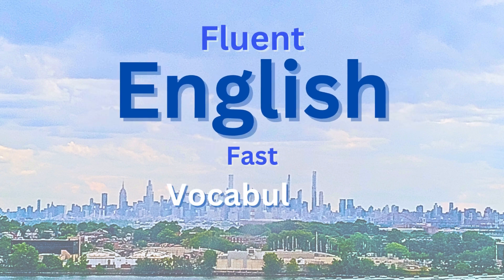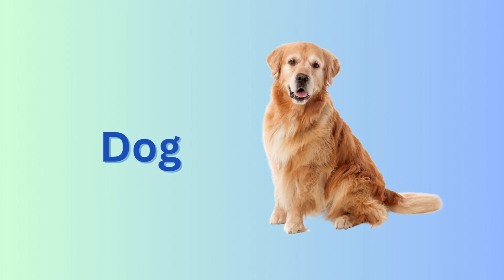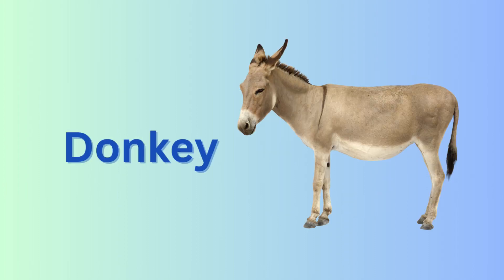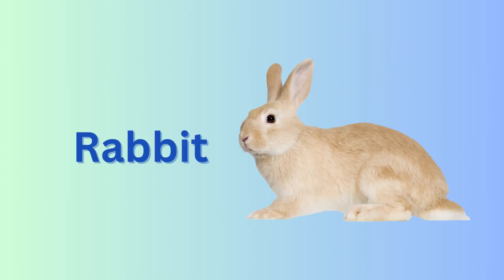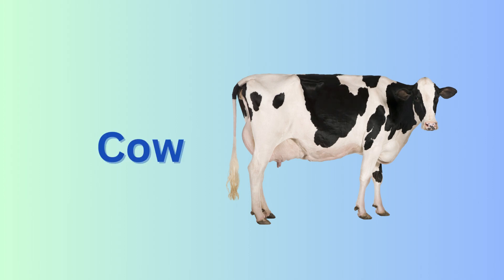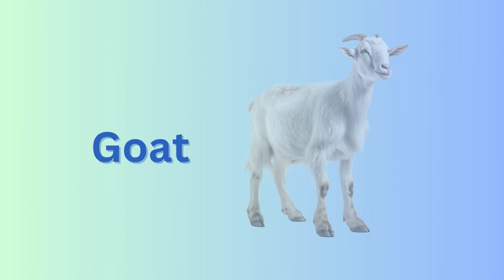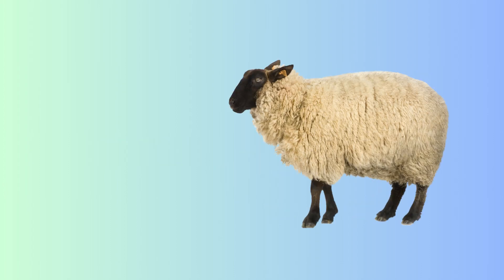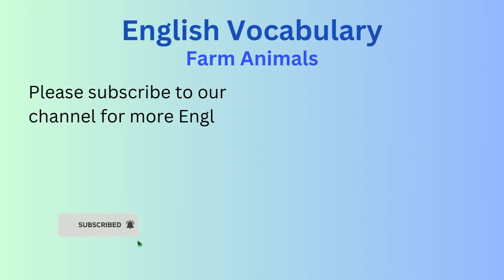Learn English Vocabulary with Pictures| Farm Animals | Aprender vocabulario en inglés con imágenes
In this English vocabulary lesson for beginners, you will learn the most important words for farm animals with real pictures. This will help you learn English vocabulary words fast and easy without having to translate words in your head.
At the end of the video, there will be a quiz on the words you learned. This will help you learn the vocabulary words fast.
You can also practice speaking English by saying each word out loud. This will help you learn English pronunciation with an American accent.

ES:

En esta lección de vocabulario en inglés para principiantes, aprenderás palabras con imágenes. Este vídeo te ayudará a aprender palabras de vocabulario en inglés fácil y rápido. También puedes practicar hablar inglés diciendo cada palabra en voz alta. Esto te ayudará a aprender la pronunciación del inglés con acento americano.
Mira este vídeo todos los días hasta que hayas memorizado todas las palabras.

Learn English Vocabulary for Beginners: Farm Animals | Aprender Vocabulario en Inglés con Imágenes

English vocabulary words:
1. Farm Animals
2. Cat
3. Dog
4. Chicken
5. Cow
6. Horse
7. Donkey
8. Pig
9. Sheep
10. Goat
11. Rabbit